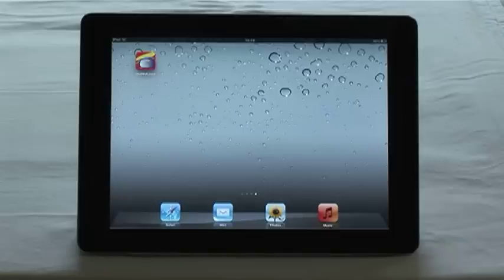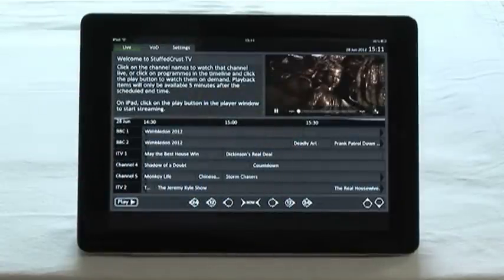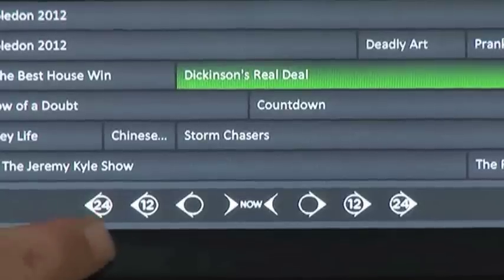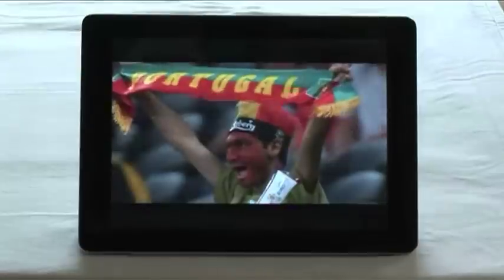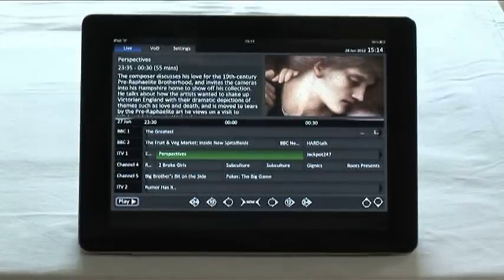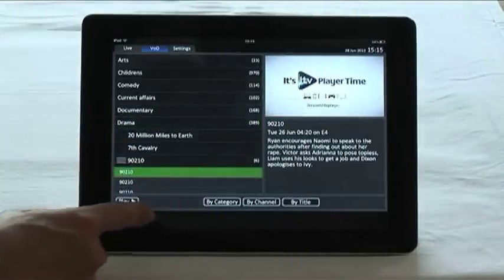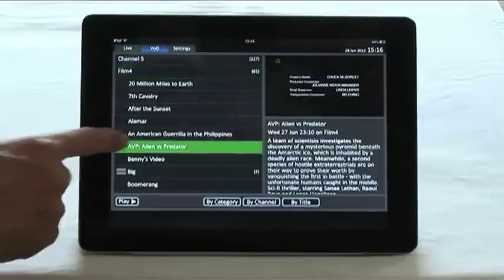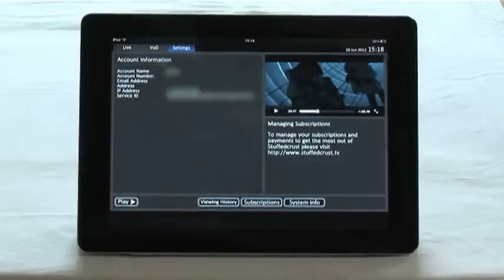StuffedCrust TV British television app review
My review of the Stuffed Crust TV app which lets you watch British channels live and from catch-up. A great app for iPad which works anywhere. It is also available on iPhones and Android devices.
The audio quality isn't the best as I only have a gaming headset but it gives you the idea.